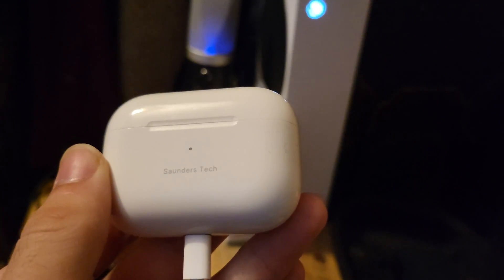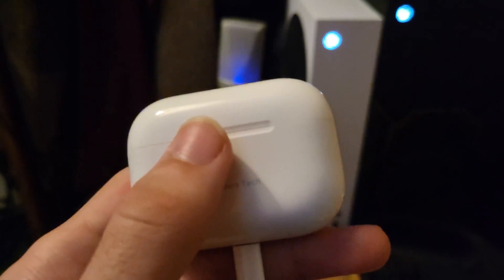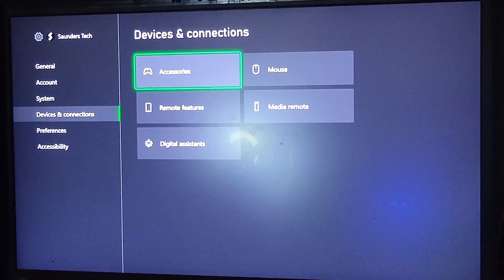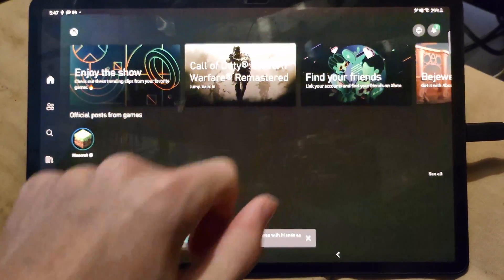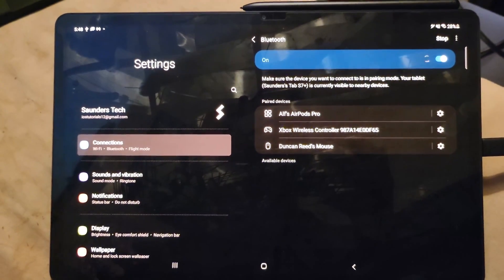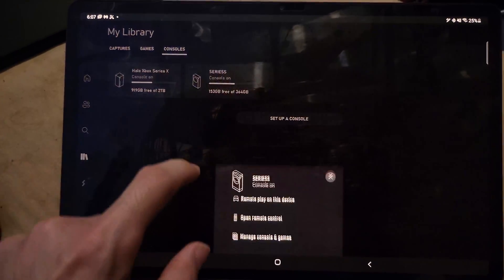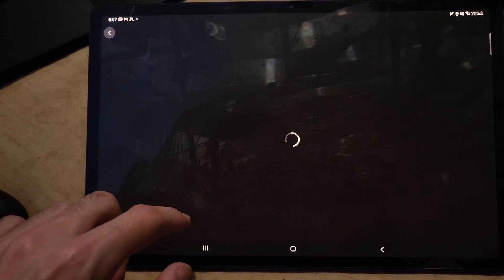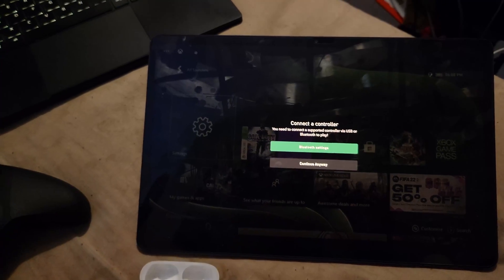How To Connect ANY BlueTooth Headphones to the Xbox Series S | Over Ear, AirPods etc supported!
How To Connect BlueTooth Headphones to Xbox Series S | easily connect over ear bluetooth headphones or your AirPods to the Xbox Series S console! Do you own an Xbox Series S and want to connect BlueTooth headphones to the system? If so, this video is for you! I will teach you how to easily connect any type of bluetooth headphones to the Xbox Series S in this tutorial. The process to connect over ear headphones or AirPods to the Series S is very easy, and the process is the same regardless of which BlueTooth headphones you are trying to connect!